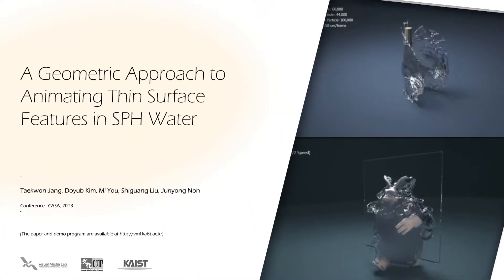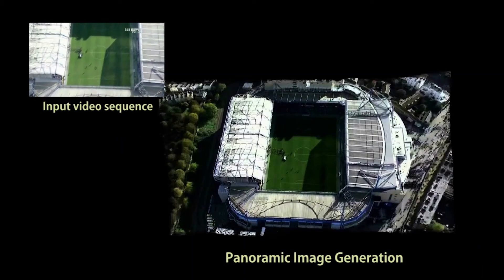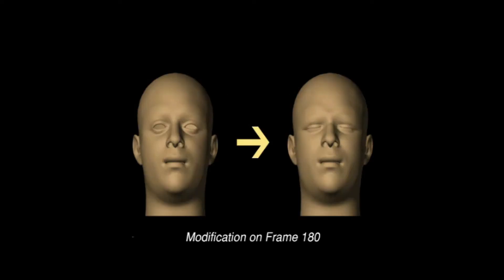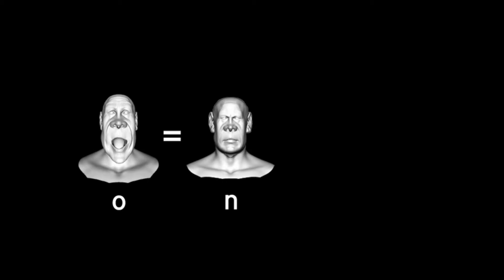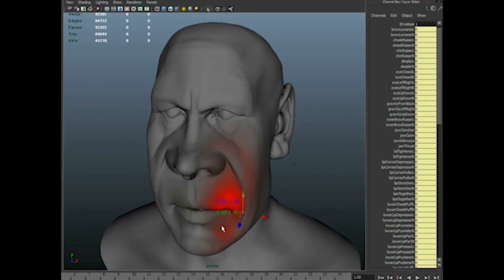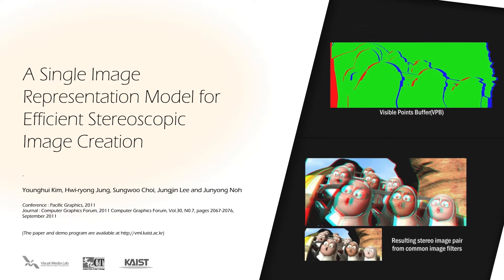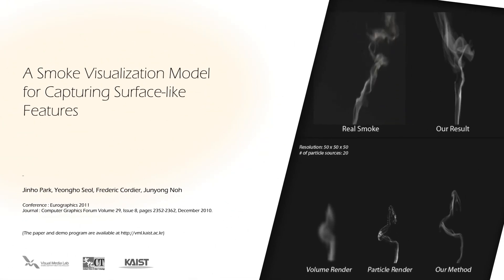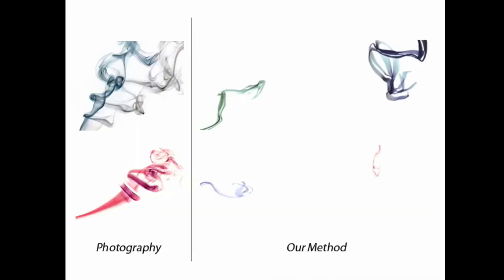VML PaperDemo 2013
[VML DEMO MASHUP PROJECT 2013]
: Paper Demo (131031)
File name : 131031_VML_PaperDemo_xvid.avi

▶ Paper List
: 2013, A Geometric Approach to Animating Thin Surface Features in SPH Water

: 2011, Compression and Direct Manipulation of Complex Blendshape Models

: 2011, A Single Image Representation Model for Efficient Stereoscopic Image Creation

: 2010, A Smoke Visualization Model for Capturing Surface-like Features

Visual Media Lab, KAIST
373-1 Guseong-dong, Yuseong-gu Daejeon, 305-701, Republic of Korea